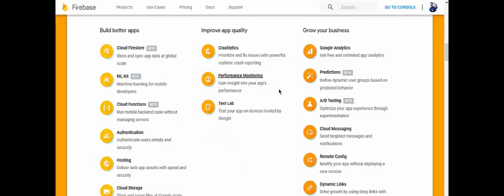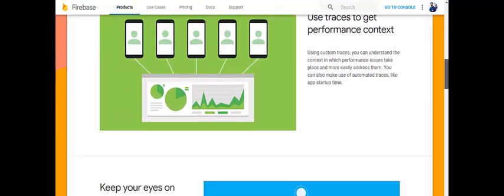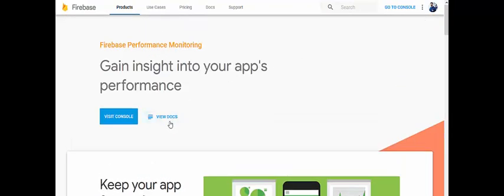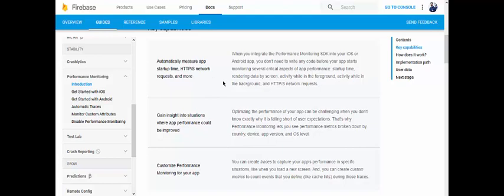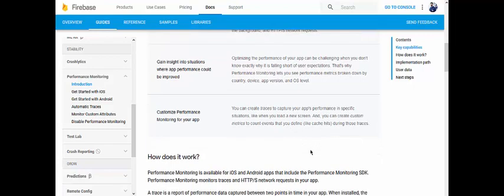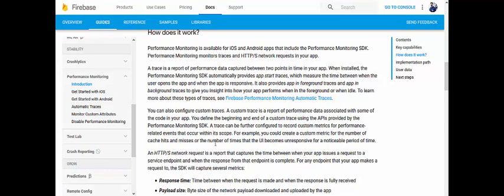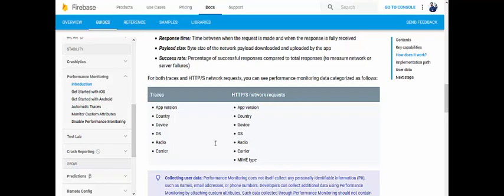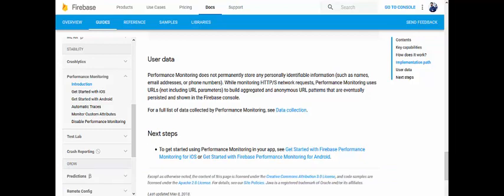how to use firebase performance monitoring tool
Firebase Performance Monitoring provides an SDK that performs both automatic and customized performance data collection for your app, as it runs on your users’ devices. The data is summarized in the Firebase console and helps you spot performance issues that your users are experiencing.

Hi this is trendsetters academy for the people who really want to learn android development and want to create awsome applications... SO just figure it out how these things are working... so here is the code... you can find it... android tutorial for beginners 14 how to create notifications with image in an easy way so a beginner learn each and every step to learn as fast as he/she can... i am muhammad bilal a software engineer and teaching android development in a way so student learn fast and make things quickly... it is easy to learn the things just determination and motivation needed... Android Tutorial for beginners 14 how to create notifications with image by muhammad bilal... So basically the thing is basic steps if you follow the right steps you succeed. but if you follow the wrong steps you might fail your goal. So first thing is what you really want to do focus on that... here is i am doing Just watch till the end to see how all these things are working... and don't forget to subscribe.. SOurce: android studio version : 3.0.1 you can download it for recording video i used camtesia. ice cream studio And i am following androidhive.com javapoints.com for the basic code development. The best thing for this its shows the code in steps and i really like that thing. the second thing is blog : you can find my blog it will help you alot even in c sharp development facebook page: here you find the development tools if you like it don't forget to subscribe. youtube Subscribe Us for more videos... Subscribe Us for more videos...

uxdesigner firebase performace monitoring works